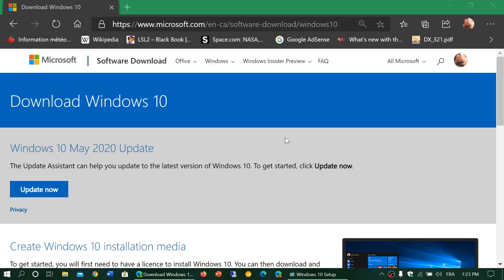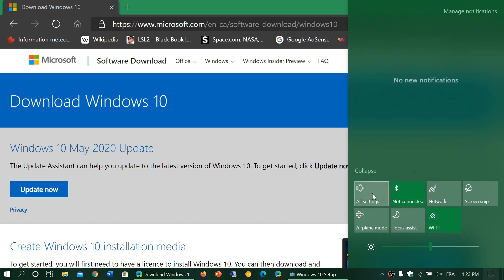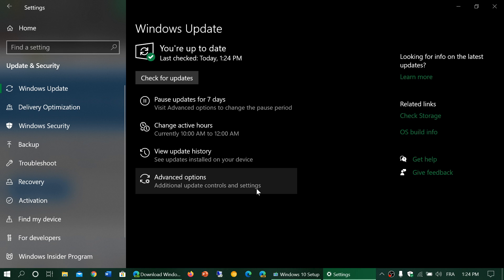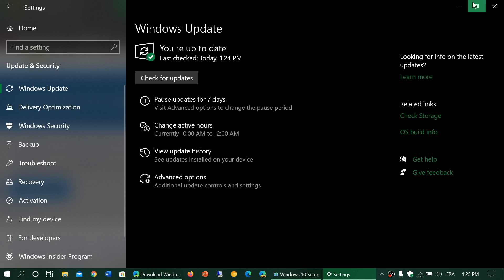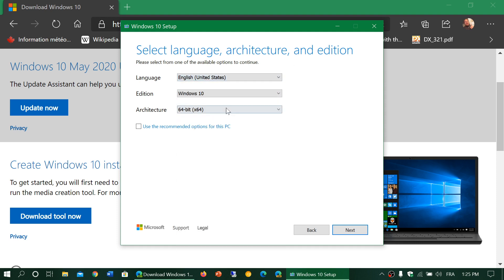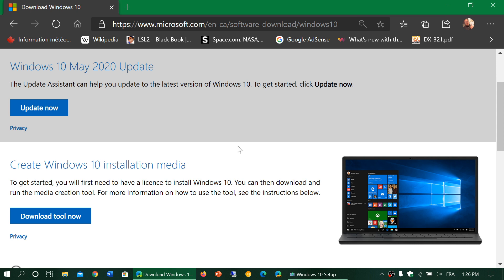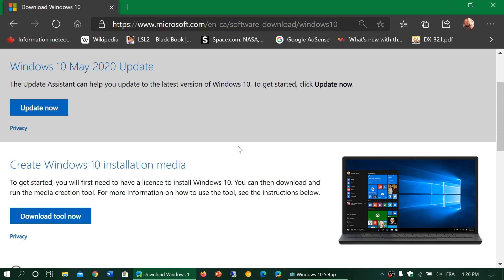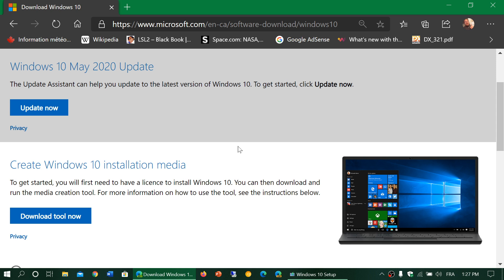Windows 10 May 2020 update Available for everyone where to get it and download it